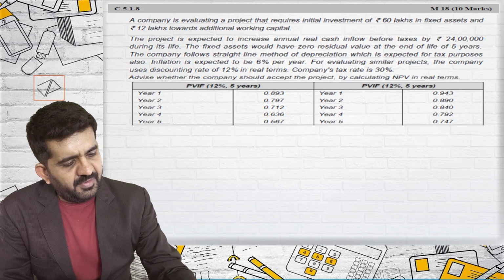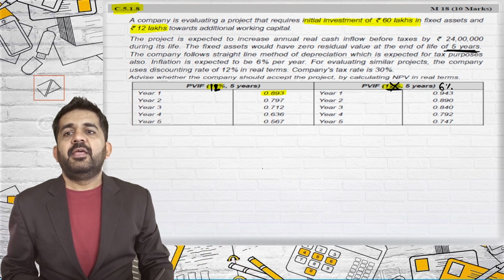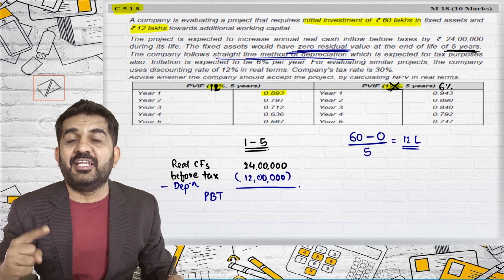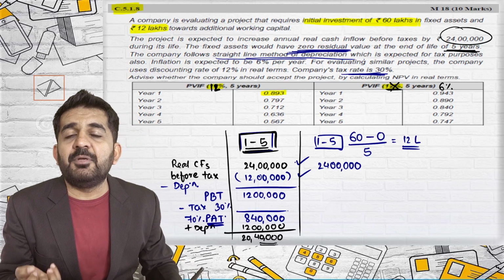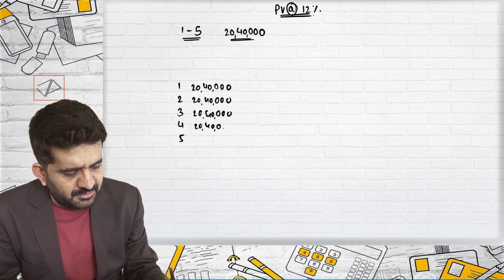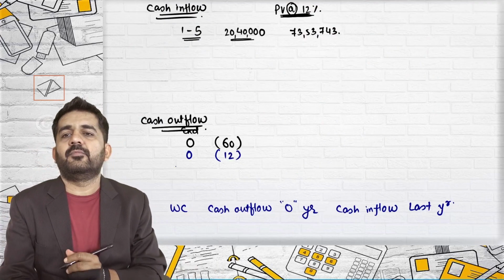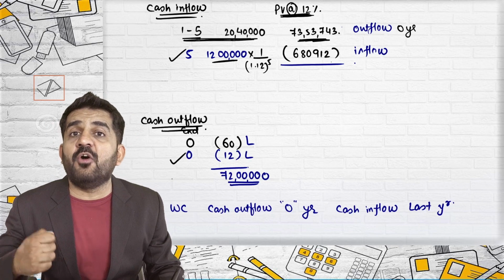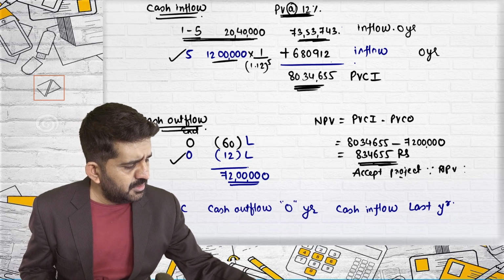Capital Budgeting. ICAI May 2018 Question.